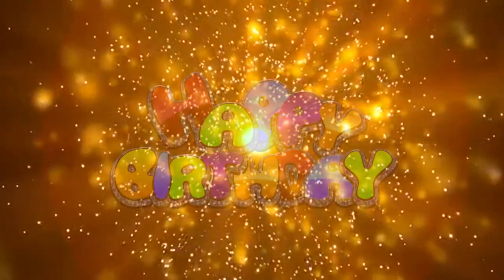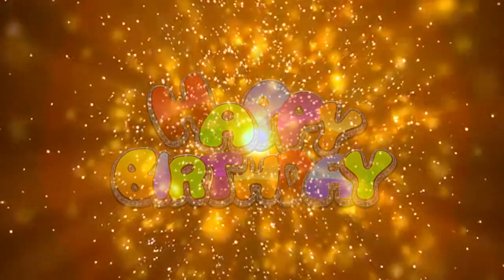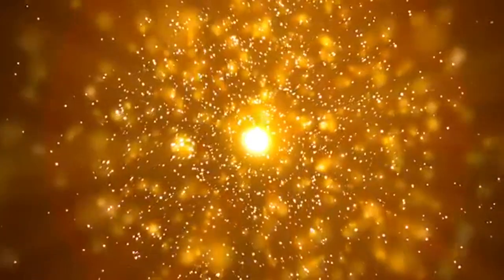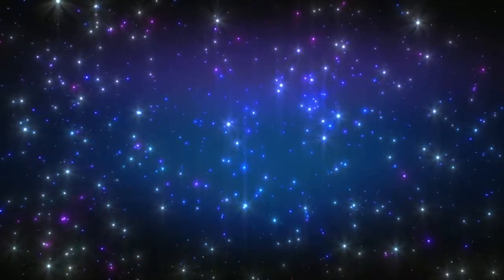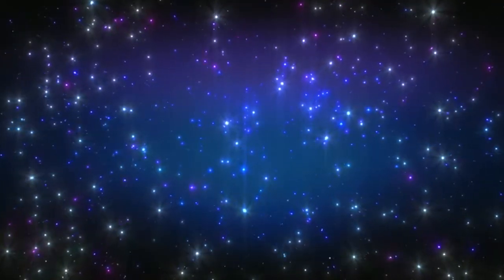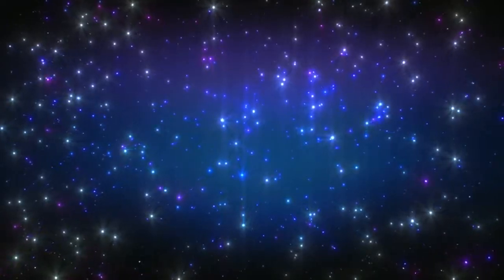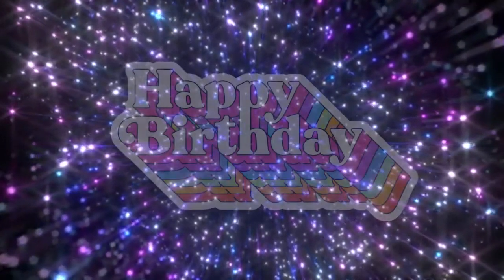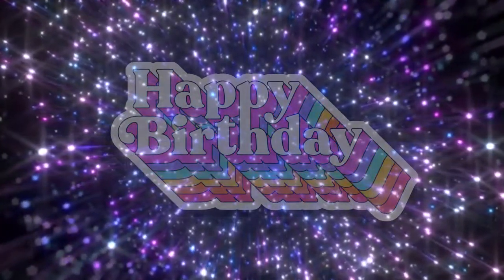Happy Birthday to you - From Outer Space!